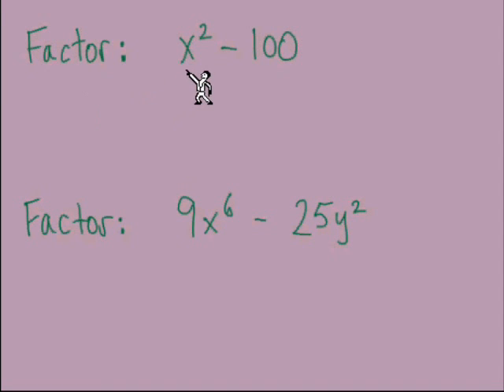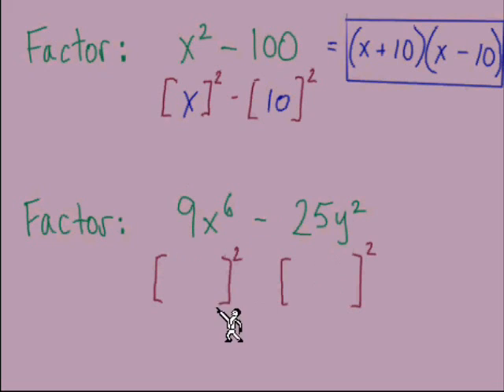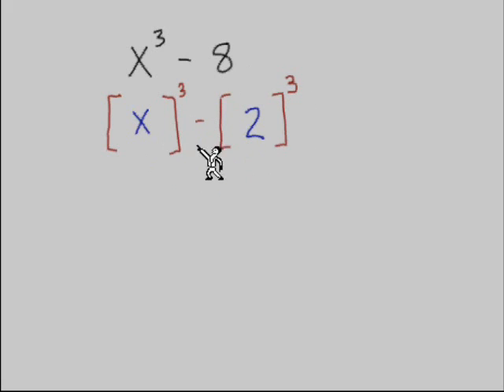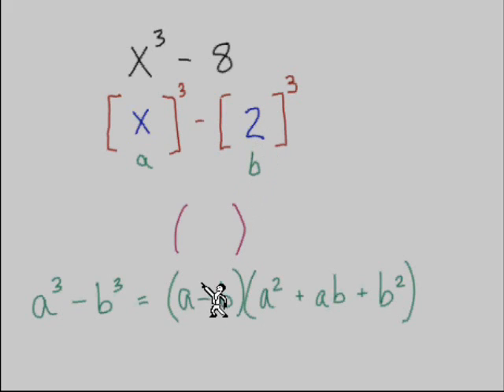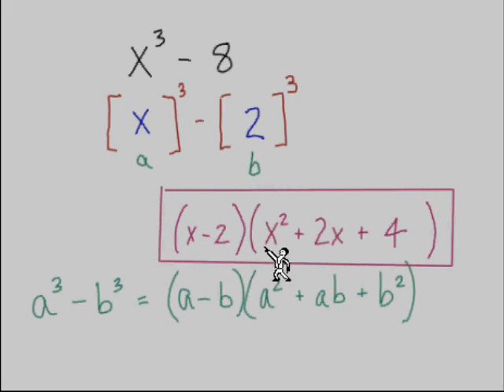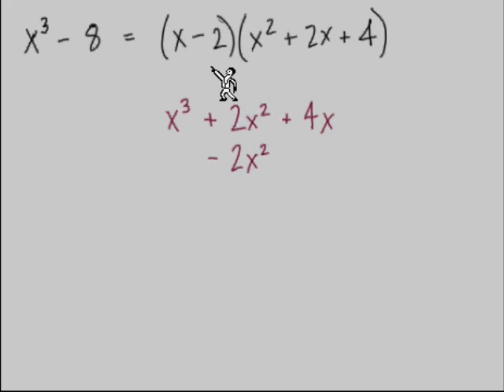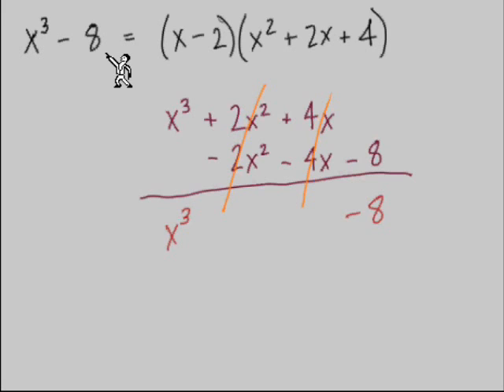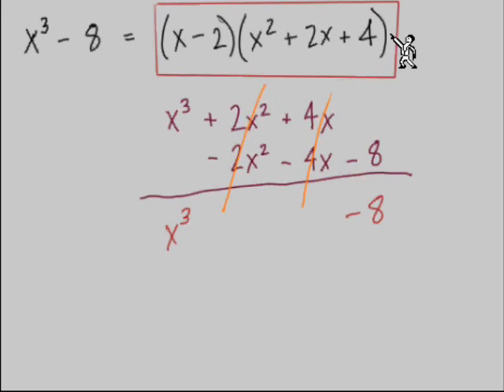Factoring Polynomials #14 Binomials Part 2 of 4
Factoring Binomial Patterns: Squares and Cubes.  Write out the problems on paper along with the video.  Remember, you can pause and rewind whenever you want!